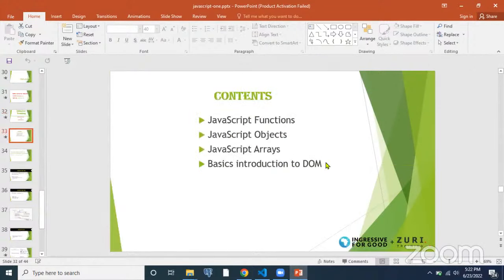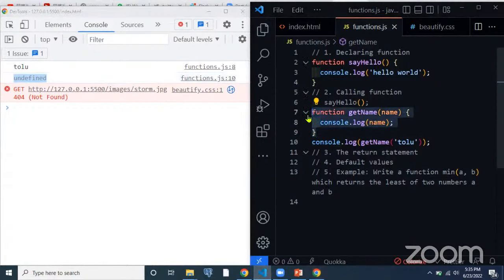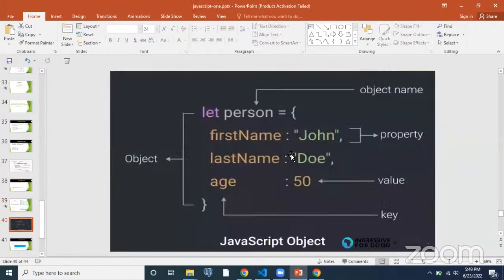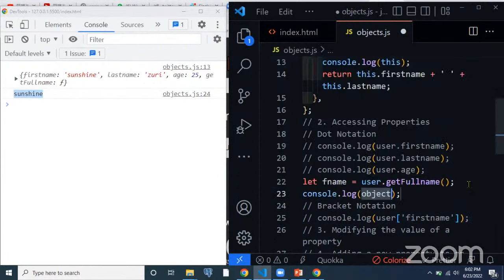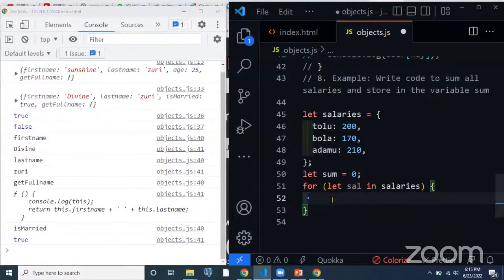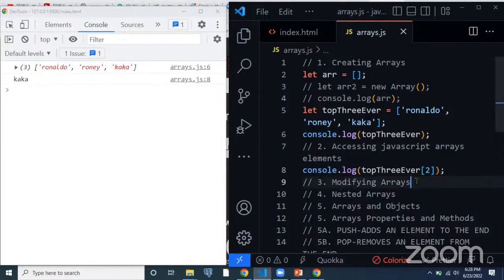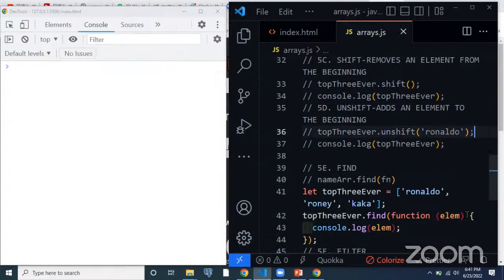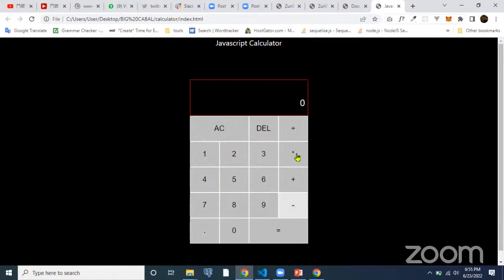Introduction to Javascript 2 by ToluFolorunso